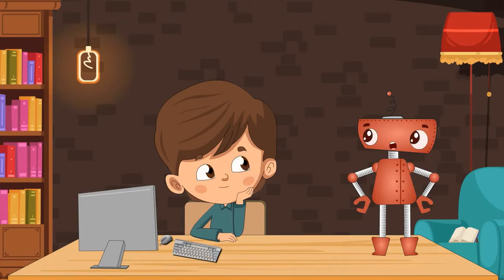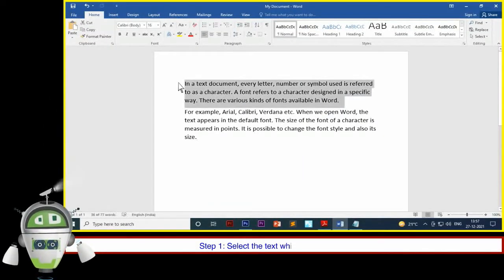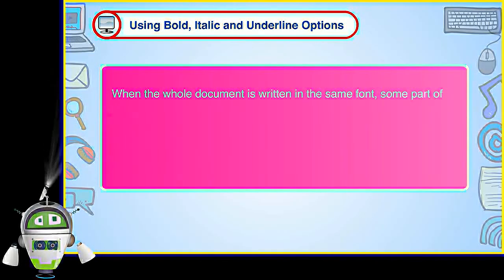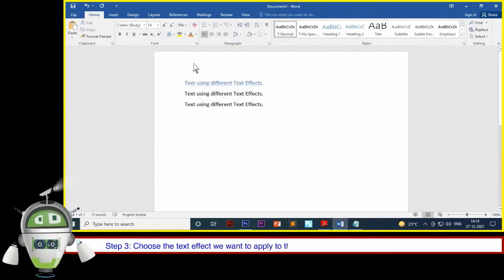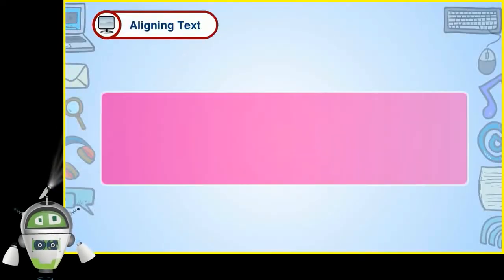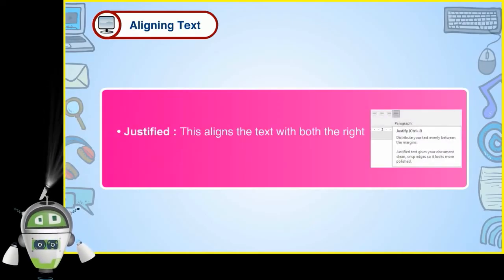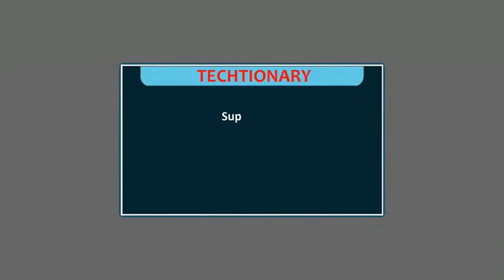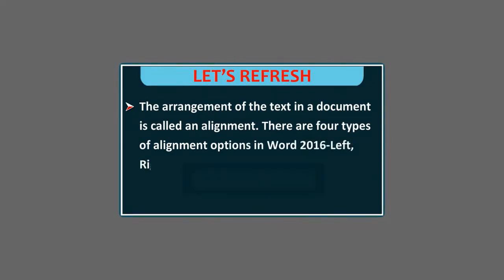Formatting in Word 2016 | CBSE Computer Class 3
1. Changing the Font and the Font Size 2. Changing the Font Colour 3. Using Bold, Italic and Underline Options 4. Applying Text Effects 5. Superscript or Subscript 6. Changing the Text Case
7. Adding Bullets and Numbers 8. Aligning Text 9. Applying Border and Shading
More Video Links Chapterwise: